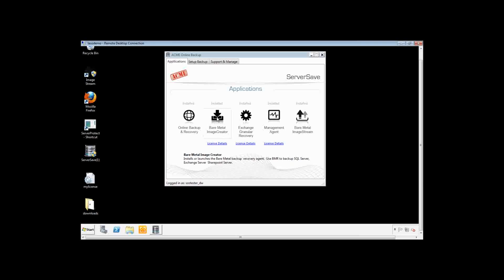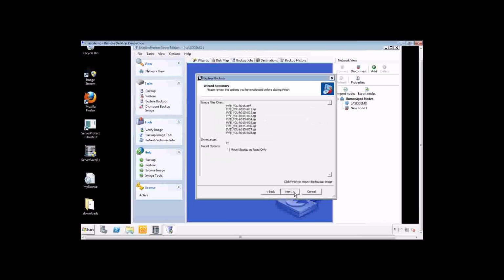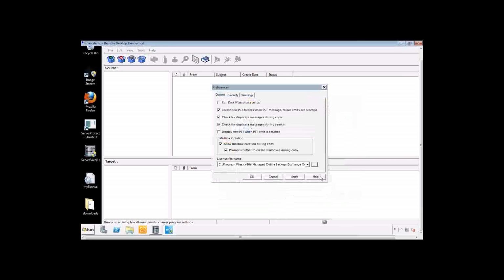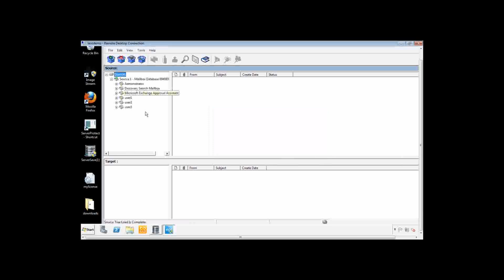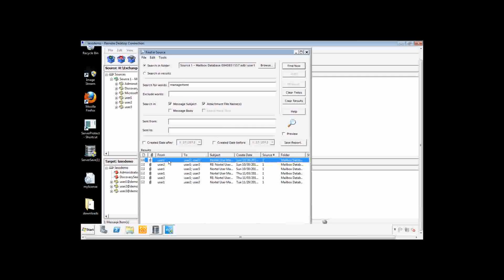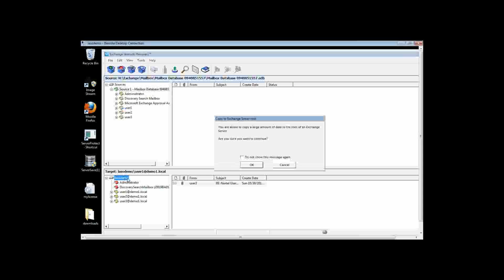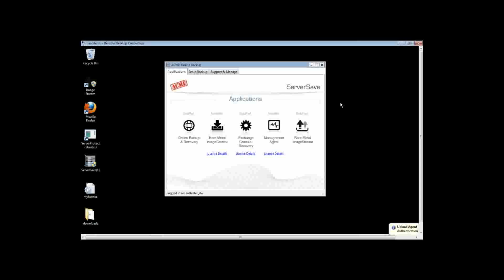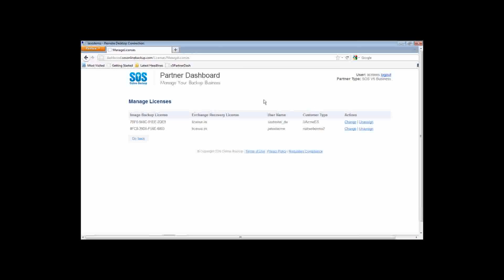Advanced Technical Training for SOS ServerSave Partners